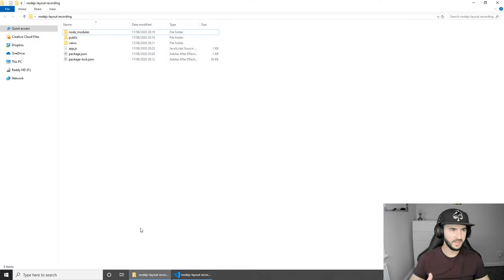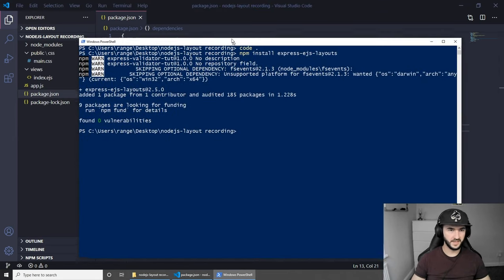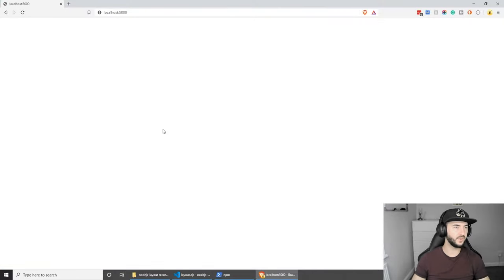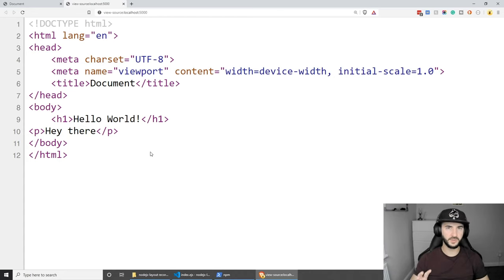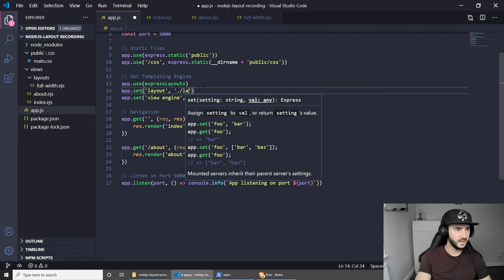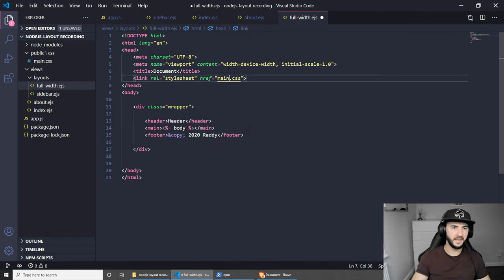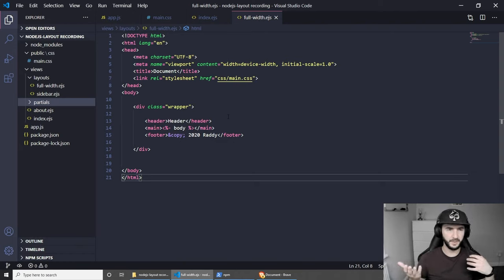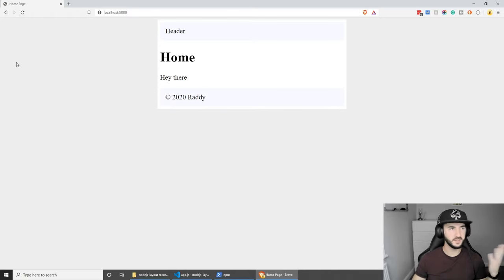Node.js Express EJS Layouts and Partials Tutorial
Today we are going to look at how we can use Express EJS Layouts to help us with website templating which ultimately helps us to avoid writing duplicated code as well as make our website/application easily maintainable.

I had to cut off the intro as the music was too loud.